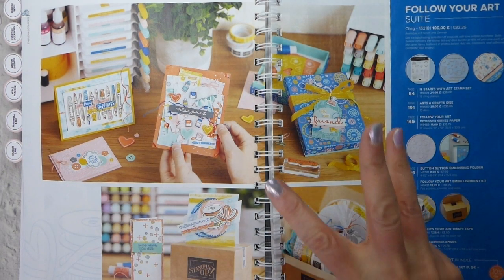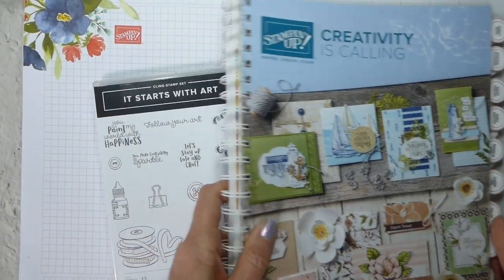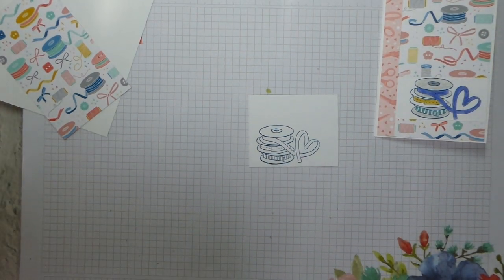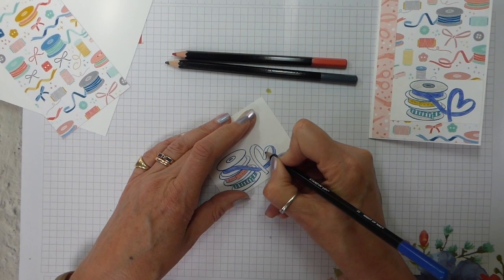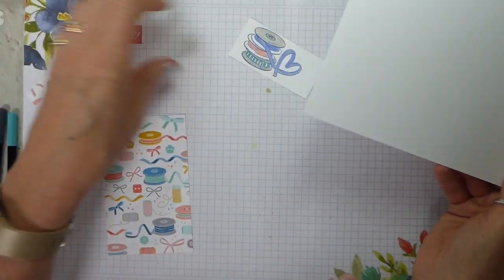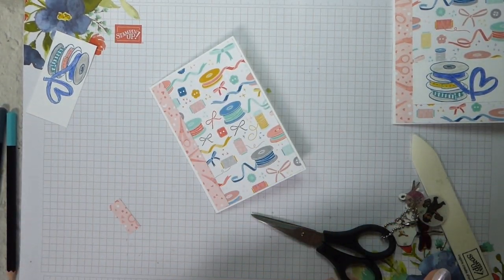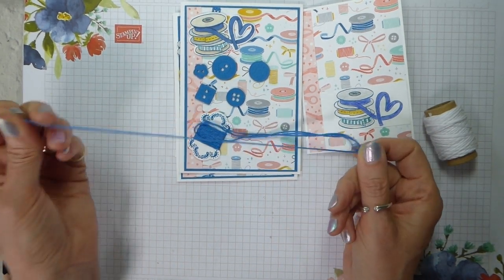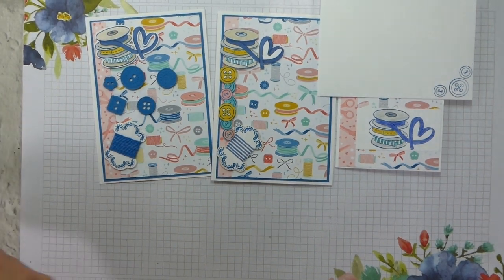Simplestamping Saturday It Starts with Art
Hi, Liz Yuille from Old Stables Crafts here. I hope you enjoy today's video.

Night Of Navy Stampin' Blends Markers Combo Pack [144040] - Price: £8.50

VJFHS4AU
If your order is £80 or more, consider becoming a Member. The Starter Kit is ALWAYS the best deal in the Catalogue. For just £99 (129€) from 1 July to 31 August you get your choice of £155 (207€) of products (with no additional P&P) AND you get an additional £8 (€12) the following month to spend anytime until 31 October 2019. As a Member of this great Family, you get a minimum of 20% net discount on your future purchases. You also get income from sales you make to other people if you want to use this as a business. Win,Win Right? Whether you are in the UK, France, Germany, The Netherlands of Austria, just click on the picture to join the Team. If you decide that being part of the Stampin' Up! Family is not for you, then just stop buying and you will revert to being a customer. Easy, simple, no quibbles!